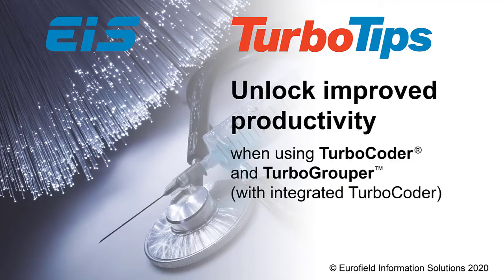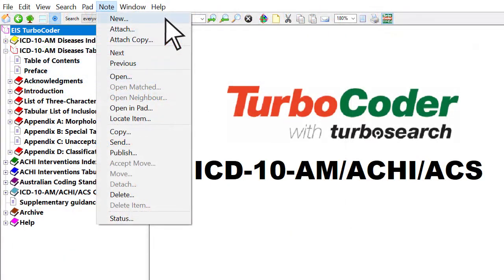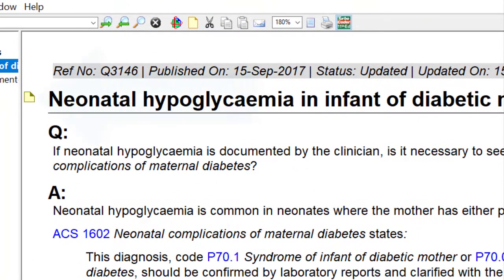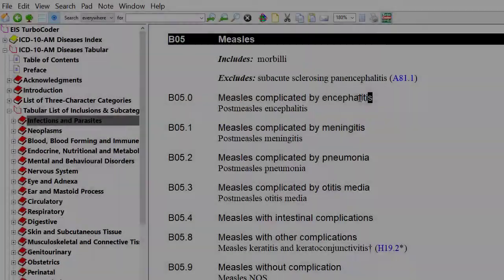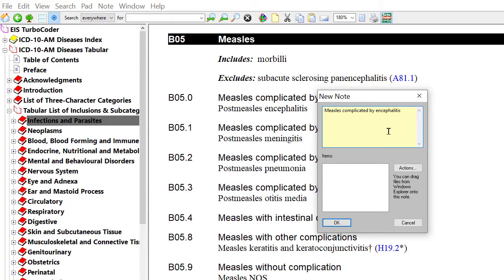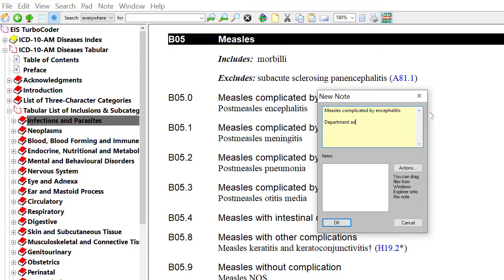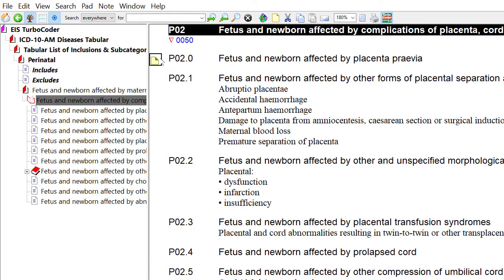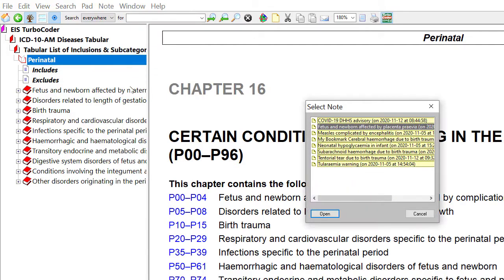TurboTip Number 3: Introduction to Notes (TurboCoder and TurboGrouper, ICD-10-AM)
Learn how to unlock improved productivity with the Notes feature available in both TurboCoder and TurboGrouper (with integrated TurboCoder). Code faster, more accurately and more cost-effectively!